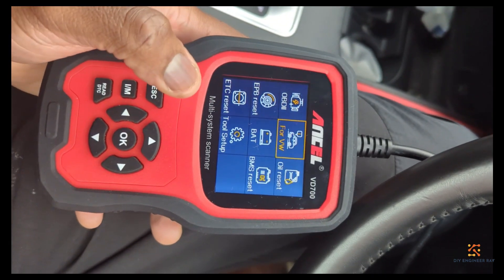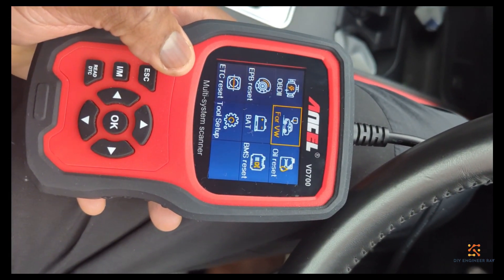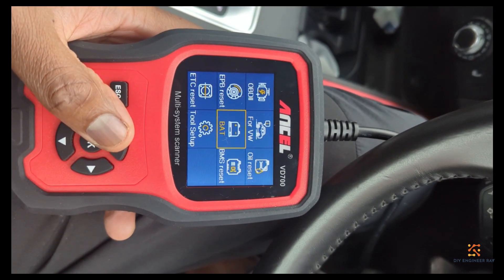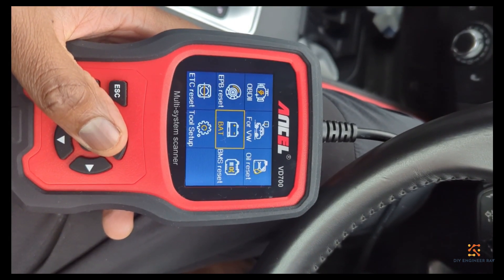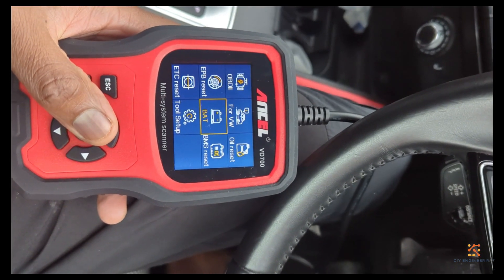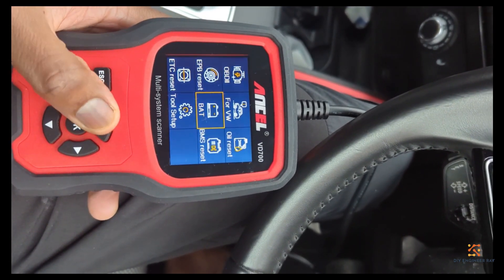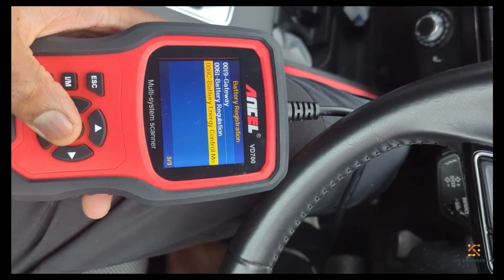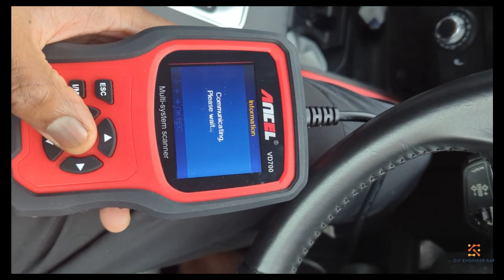Audi VW Car Battery Registration Coding Explained Part1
In this video i explain what you need to do before getting your VW or Audi Car (Mostly Post 2015 Models) battery replaced